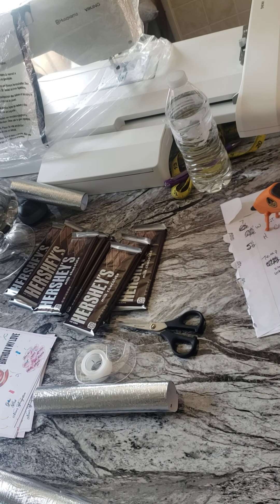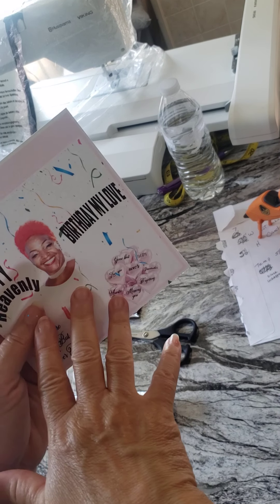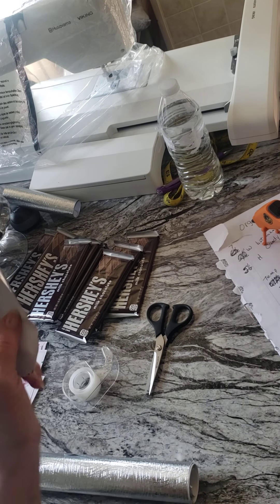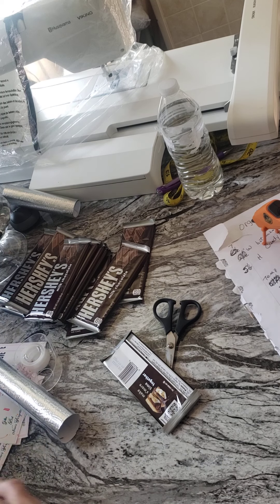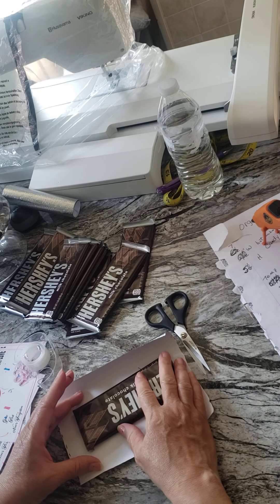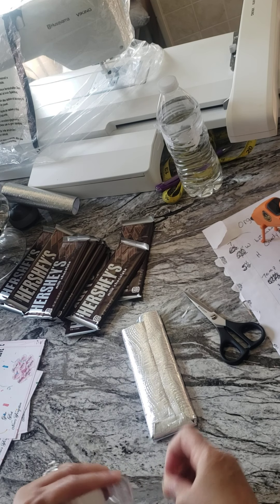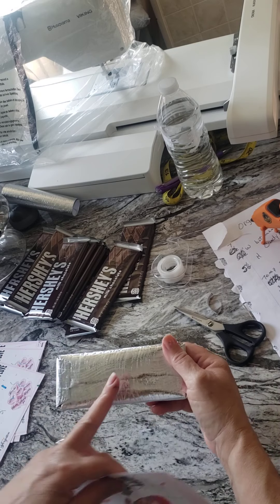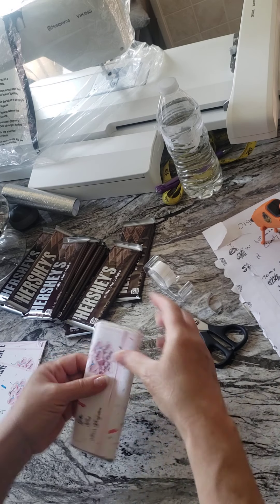DIY Hershey candy wrapper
How i did my candy wrappers for my Hershey candy bars